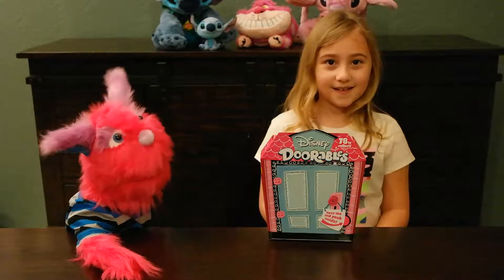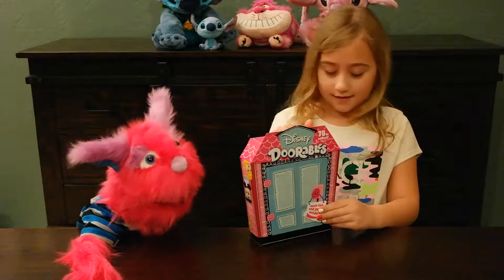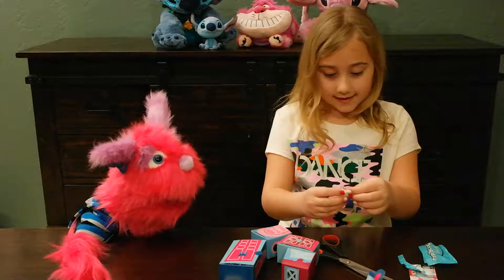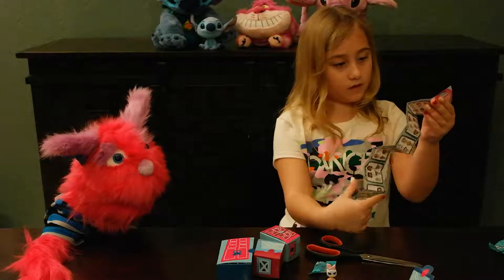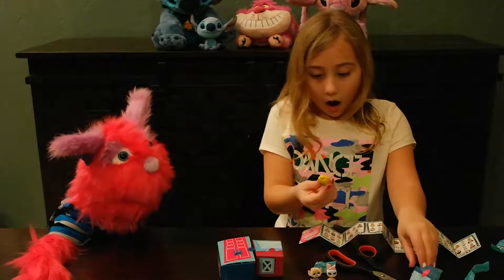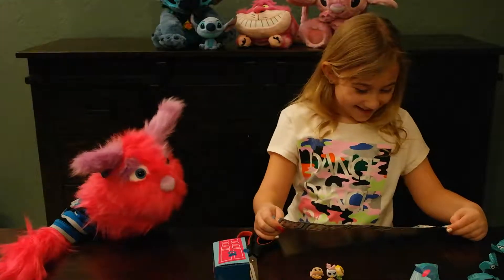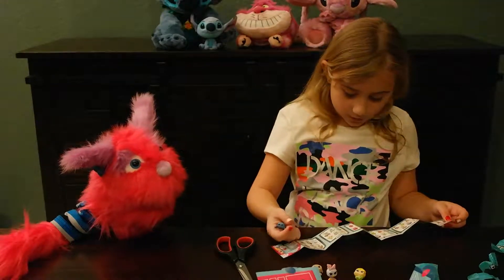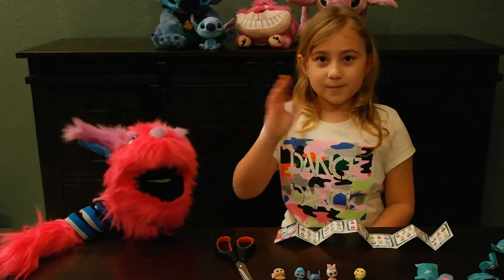DISNEY DOORABLES SERIES 1 MULTI PACK UNBOXING VIDEO 2019-TOY WORLD WEEKLY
Watch in this Video as Mr. Scruffles and Christian, Unbox the New Disney Doorables on this Episode of "Toy World Weekly!"
Toy World Weekly is a Copyrighted., Kids Toy Review and Toy Video Tutorial Channel on YouTube.
Please Join us Weekly as Christian and her Puppet Friends Entertain and educate Kids, on the Latest and Greatest Toys on the market.
In Our Videos to date; Toy World Weekly, has covered such exciting new toys such as New, Old and Rare Hatchimal Collectibles/CollEGGtibles. More Videos of Such Toys as Pikmi Pops, Shopkins Collectibles, LOL Doll Toys, Littlest Pet shop Toys, Pomsies Toys, Puppet Toys, FurReal Friends, and Much More!